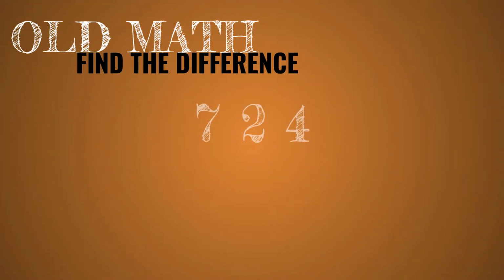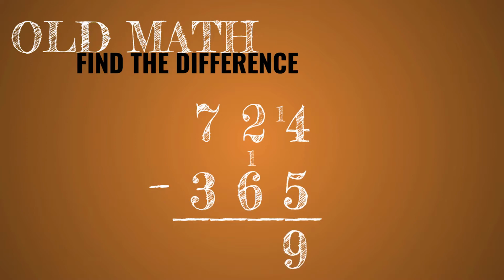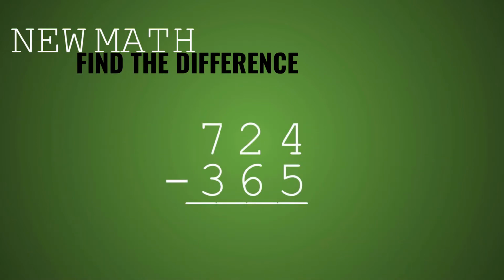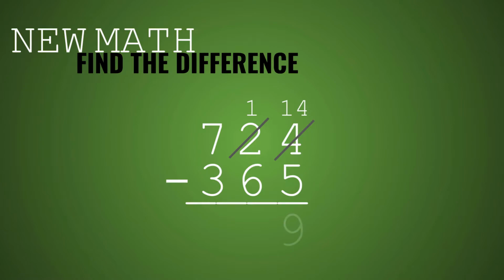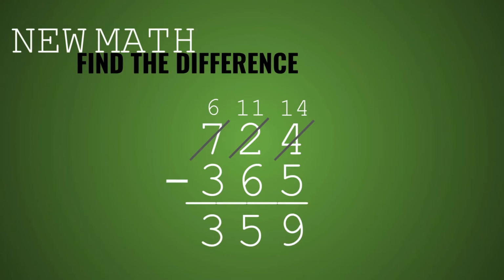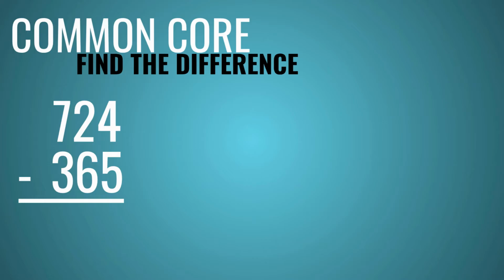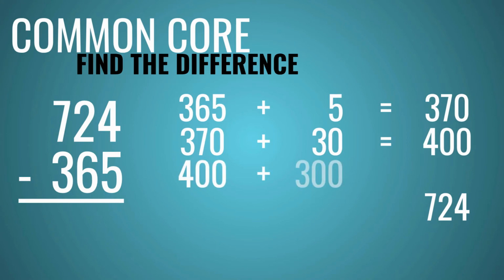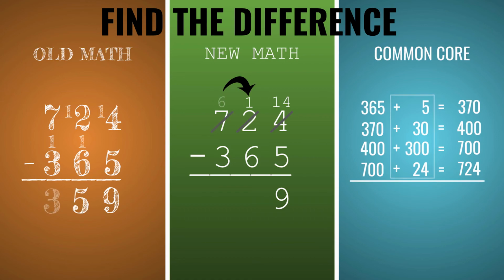How Math Education Has Changed Over the Years Example United 4 Math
How Math Education Has Changed Over the Years  Example
United 4 Math
United for Math
U4M